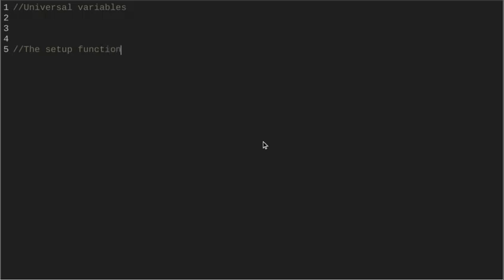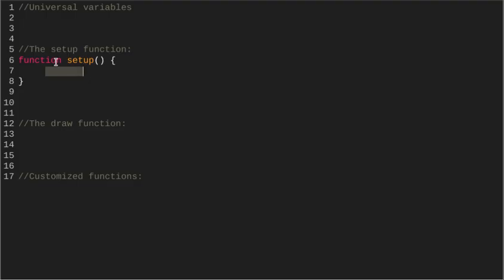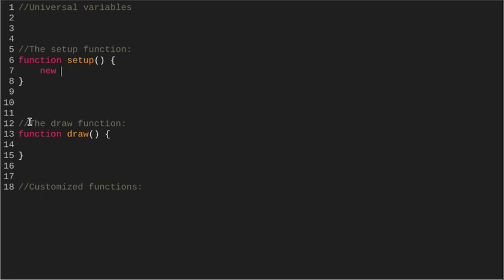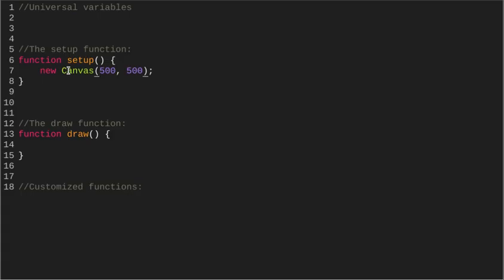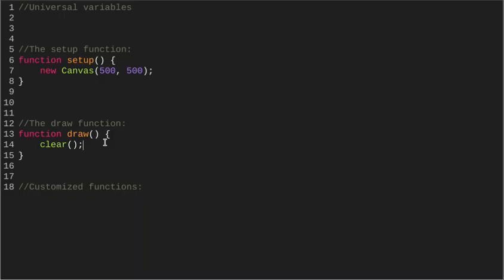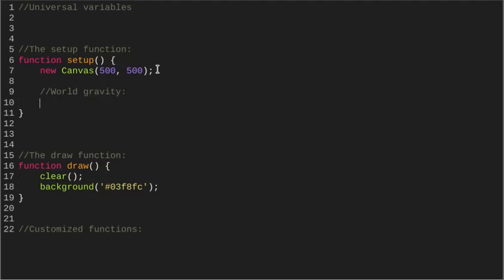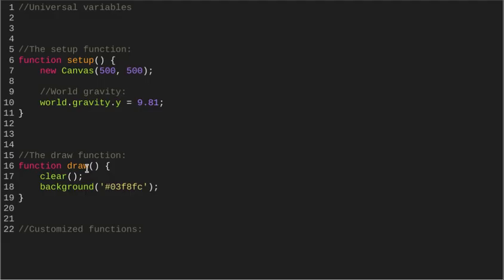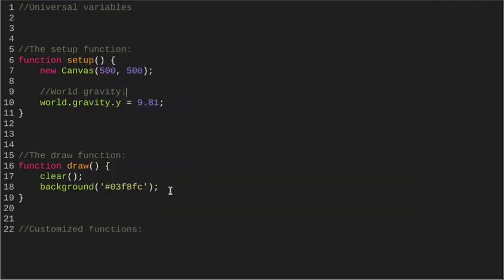Making a Canvas for the Cannon Game (Game Development Unit 5 Lesson 1.4 - JavaScript & p5play)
You can find the next video in this lesson series here:

In this lesson we start the by making the Canvas for our cannonball - shooter game.